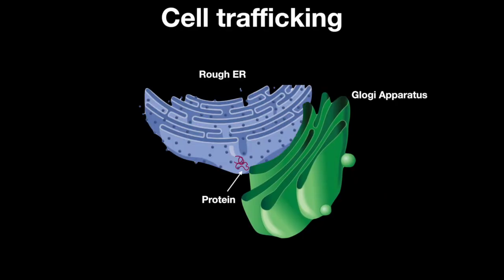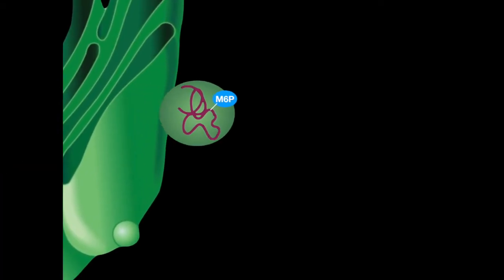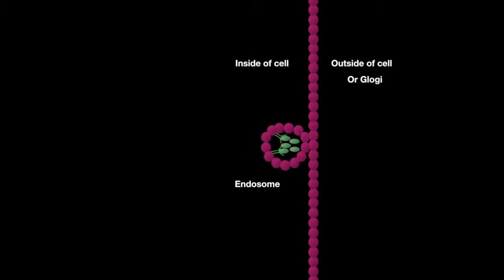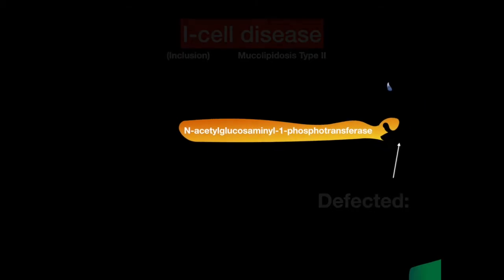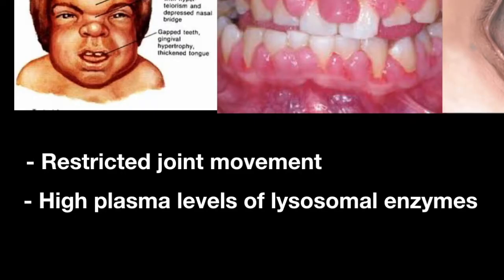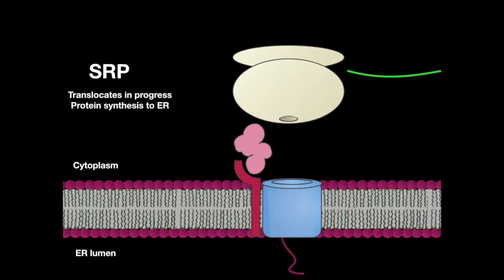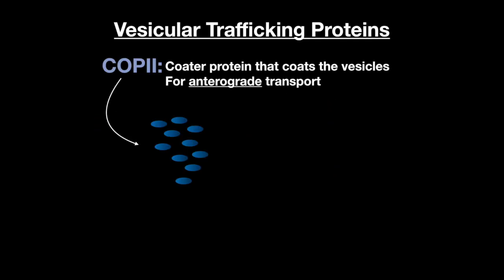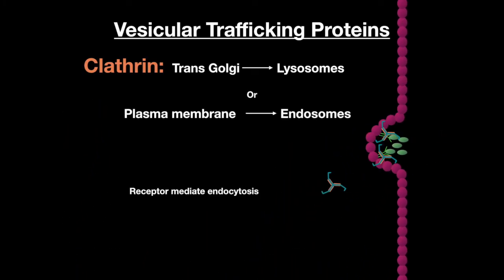USMLE Step 1 - Lesson 19 - Cell trafficking, I disease, SRPs, and Vesicular trafficking proteins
Cell trafficking: learn about the golgi apparatus functions (N, and O glycosylation, and M6P addition to proteins), endosomes involved with transportation and endocytosis.

I-cell disease/ inclusion cell disease (mucolipidosis type II); a defect in N-acetylglucosaminyl-1-Phosphotransferase

SRP: signal recognition particles

vesicular trafficking proteins: COPI, COPII, clathrin